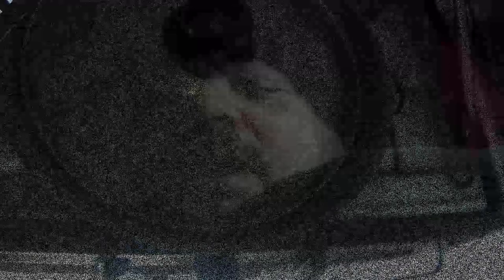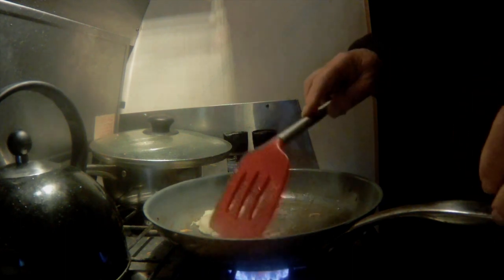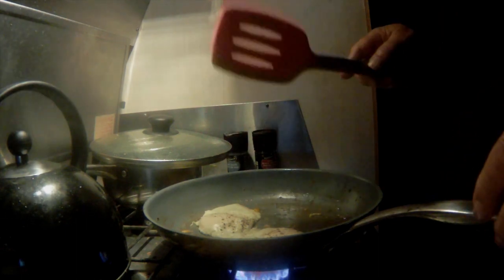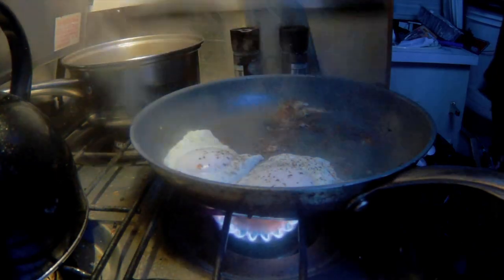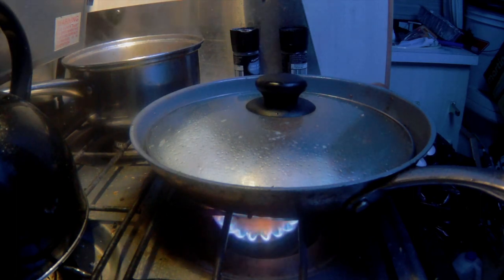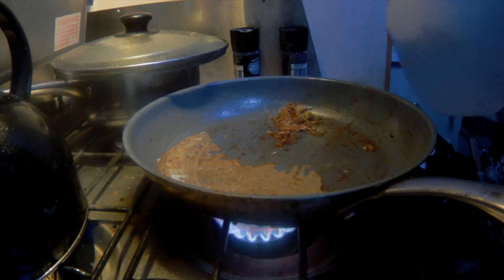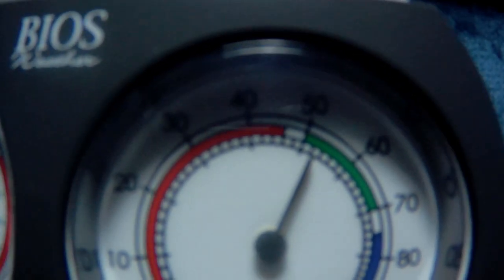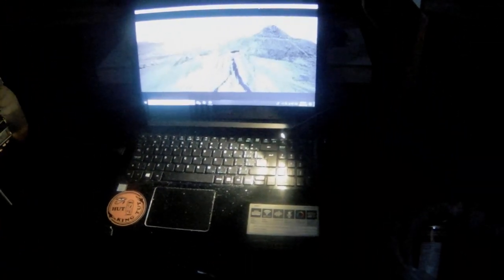My morning breakfast and it's movie night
Morning breakfast. Beacon, eggs, cheese, hot chocolate. Most times this is my morning routine. Then it's off to do a few things during the day.
A nice warm fireplace, popcorn and a good movie for tonight.

3-3271 #630 Dunmore Rd. S.E. Medicine Hat, Alta T1B-3R2